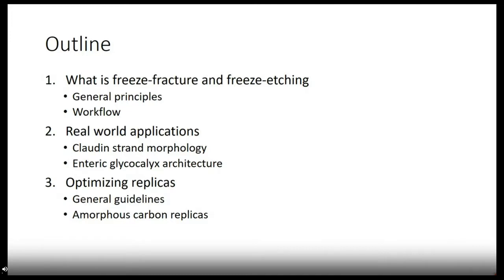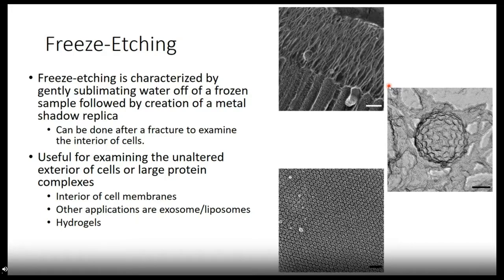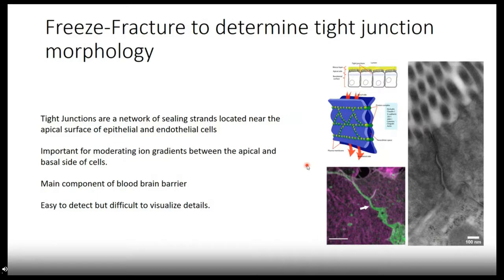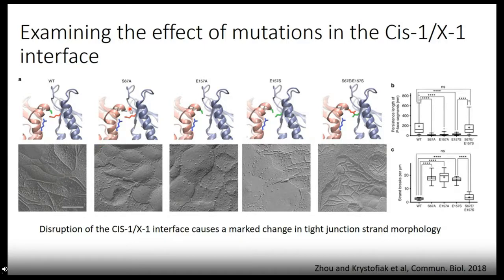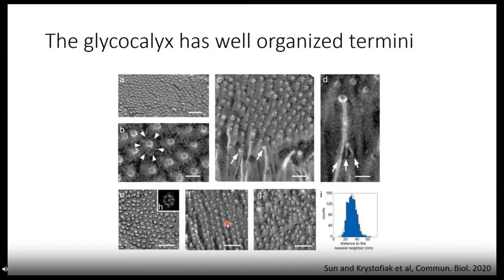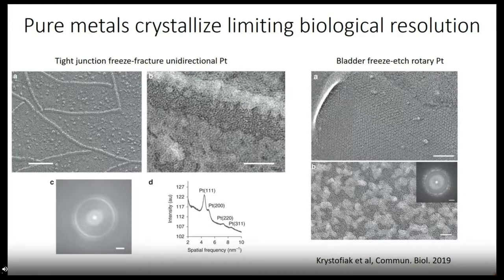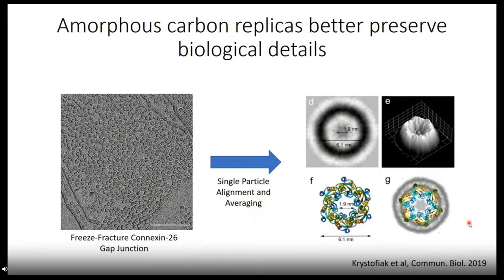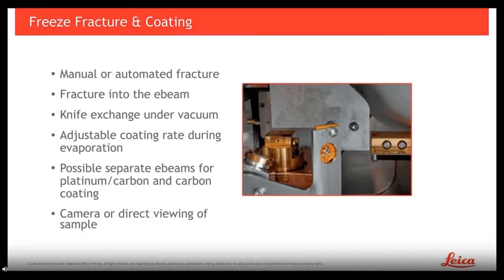Advancing Cellular Ultrastructure Research with Freeze Fracture and Freeze Etching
Presented By:
Evan Krystofiak
Seth Villarreal
Speaker Biography:
Evan Krystofiak is a staff scientist in the Cell Imaging Shared Resource (CISR) core facility at Vanderbilt University, performing electron microscopy for over 90 labs using a combination of conventional and cryo-based approaches. Dr. Krystofiak’s main research interests lie in understanding macromolecular ultrastructure in the in-situ cellular context. His research includes development of high-resolution freeze-etch using amorphous replicas, freeze-substitution of difficult to preserve samples, and Fourier space analysis to understand biological paracrystal packing. He has used these techniques to examine the structure of tight junction fibrils and revealed the hydrated structure of enterocyte glycocalyx.
Seth Villarreal is an Advanced Workflow Specialist in the nanotechnology products of Leica Microsystems, providing training and assistance with protocol refinement across a variety of room temperature and cryo-workflows. Seth performs extensive hands-on and virtual training in assisting the preparation of samples for research involving electron microscopy. He graduated from Case Western Reserve University, through single particle cryoTEM research in the areas of DNA repair and circadian rhythm, and then a subsequent fellowship at NINDS of the NIH to study vesicle fusion by TEM from primary cell culture.

Webinar Abstract:

Freeze-fracture and freeze-etching are useful tools for studying flexible membrane-associated structures such as tight junctions or the enteric glycocalyx. Freeze-fracture and etching are two complementary methods for exposing membrane associated macromolecules, by means of sample vitrification for the preservation of targeted structure and then breaking a frozen specimen to reveal internal structures. Freeze etching is a follow-up step in which surface ice sublimates under vacuum to reveal further details. In these techniques, coating with metal or carbon enables the sample to be imaged in a cryo-SEM directly or in a TEM as a replica film. This pair of techniques is used to investigate cell organelles, membranes, layers and emulsions and is particularly useful for flexible structures that are not resolved by conventional or cryo-electron microscopy.

The ultimate resolution of these techniques is determined by how well the biological surface is replicated. Amorphous carbon replicas far better replicate biologic details than conventional metal coatings and using phase-contrast electron microscopy, provide unparalleled insight into these elusive cellular components.

Earn PACE Credits:
1. Make sure you're a registered member of LabRoots
2.